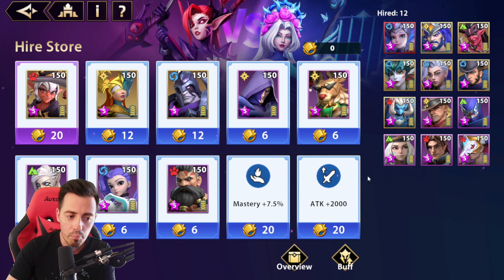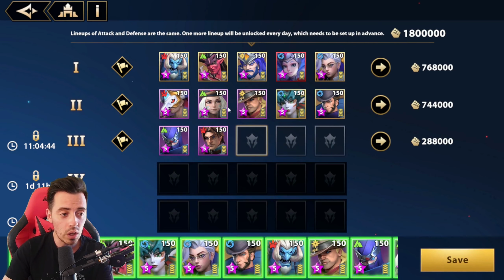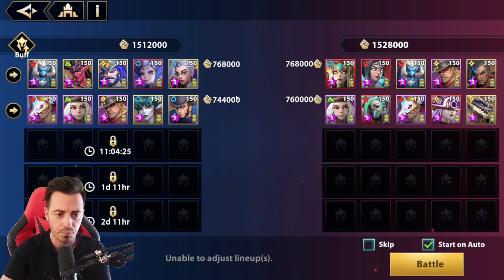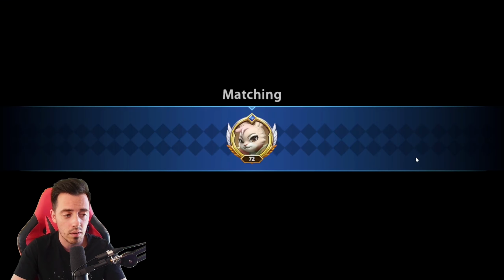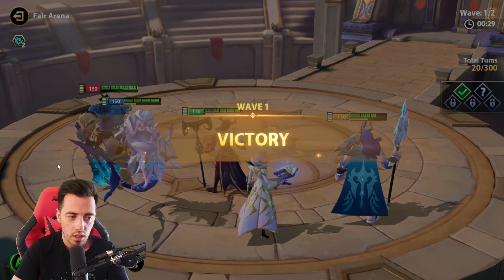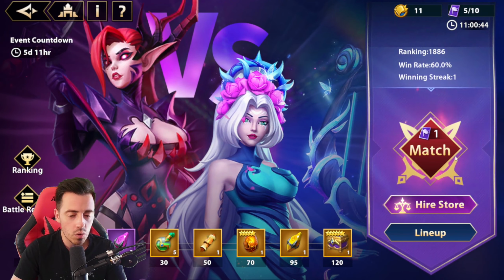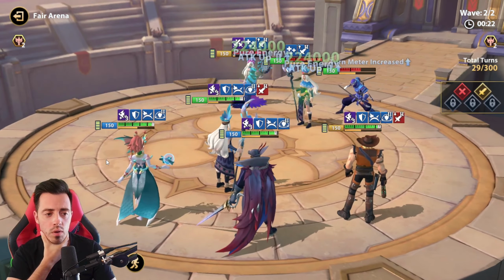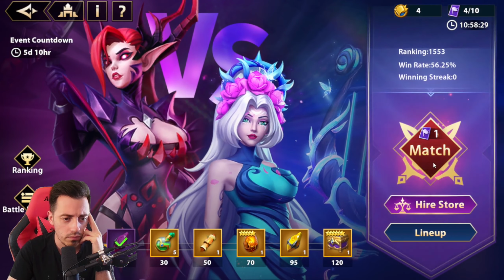Fair Arena - The 2nd day was worst for me... [Infinite Magicraid]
AhkTaar#9883